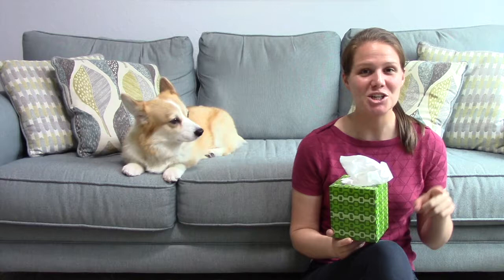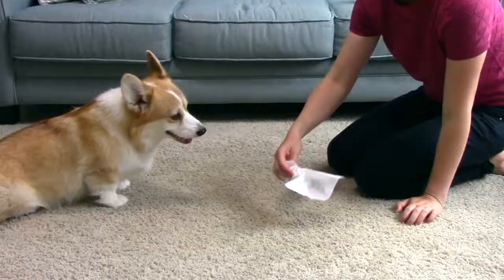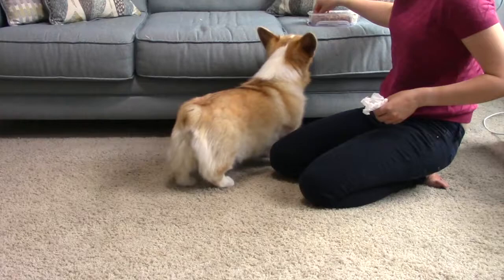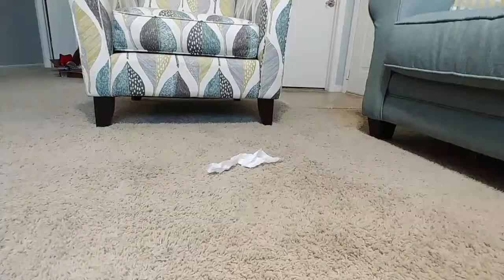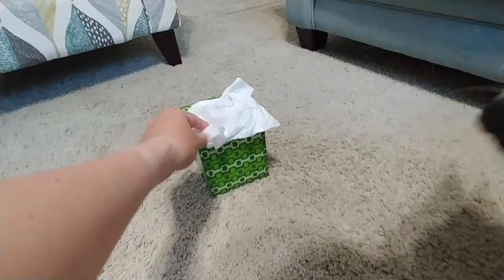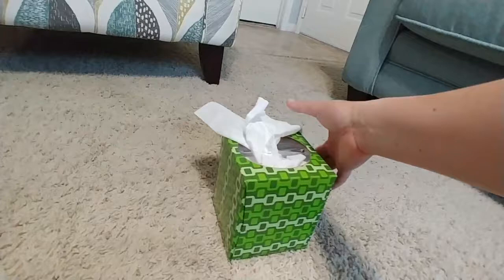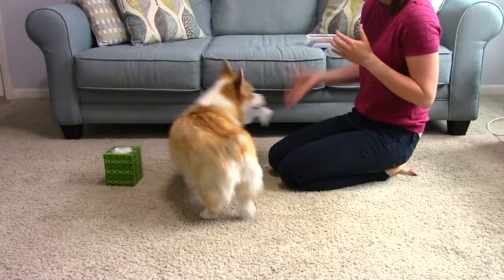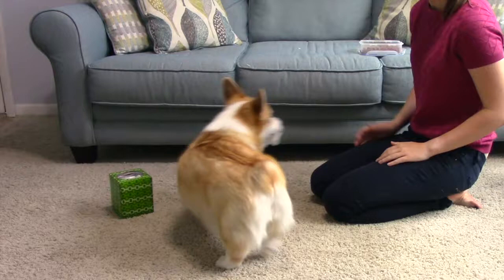How to Teach Your Dog to Grab a Tissue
This is one of the cutest dog tricks that Maya knows! Teaching your dog to grab a tissue can be super fun and really simple. All you need is a tissue box and some of your pup's favorite treats. Make sure to always praise them when they're on the right track, and if you run into any trouble, or if you have a request as to what we should train next, let us know in the comment section!

About Maya: A six year old Pembroke Welsh Corgi, Maya loves carrots, broccoli, pasta, and turkey treats the most. She’s also particularly enjoys the beach (but not swimming), playing tug of war, learning new things, competing in Obedience, and taking up the entire bed at night. You can keep up with her adventures by following her on Instagram @corgicalledmaya!

About Kayla: I began training dogs in 2008, starting with raising puppies to be future service dogs and fell in love with the human-canine connection. Having done that, and now helped others train their dogs to do therapy work and compete in canine sports, I’ve found that many people unintentionally underestimate dogs’ intelligence. I created this channel to help other dog owners (and me!) continue to explore their pet’s intelligence, encourage their curiosity, and help them make choices that can stimulate their dog’s mind and body.

Thank you for joining us on More Than Just a Dog!